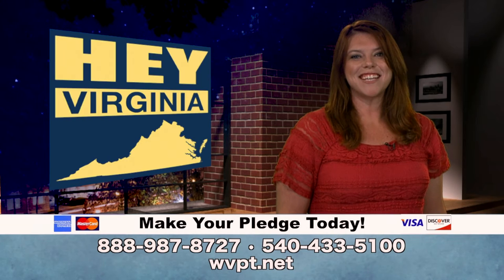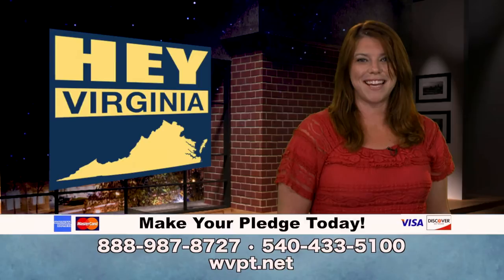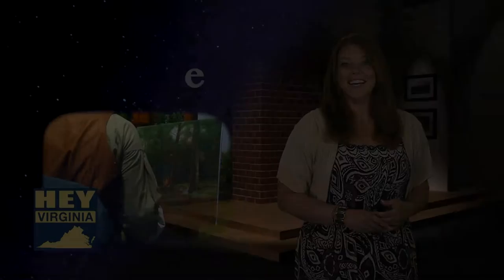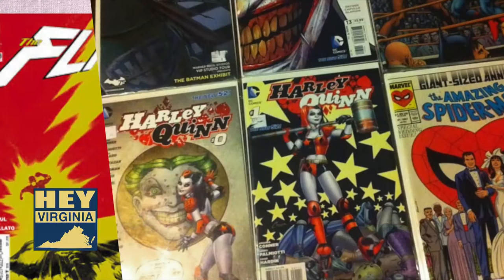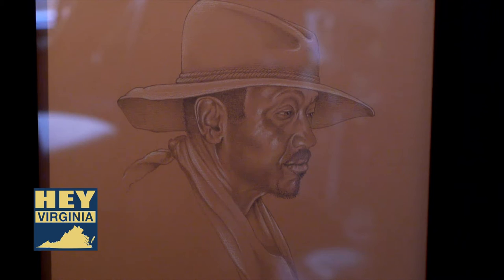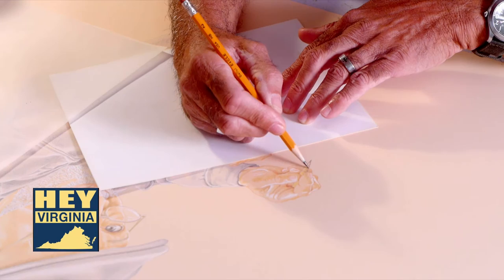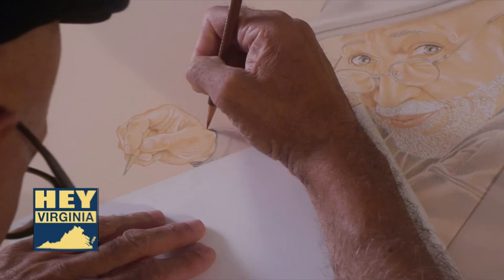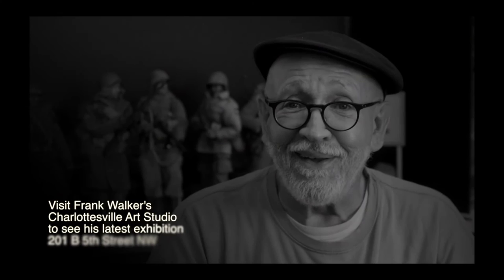Hey Virginia: Charlottesville Artist Frank Walker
Meet one of Charlottesville’s very talented fine artists and illustrators. He has made his living as a medical illustrator and now continues his artistic journey through orating, collecting and modifying war action figures and creating fine art with a signature technique that makes color pencil impressions look like watercolor paintings. Join us as we explore the world of Paul Walker.